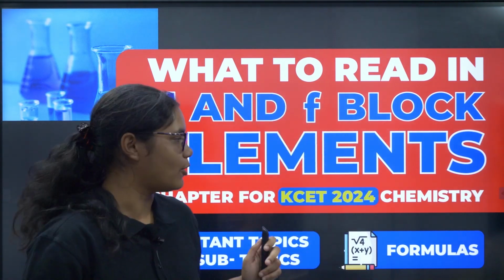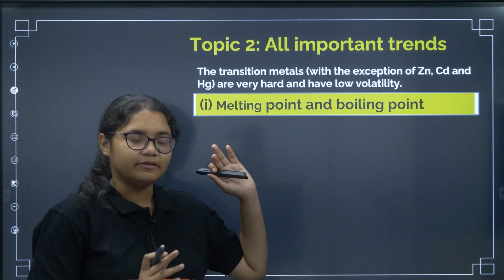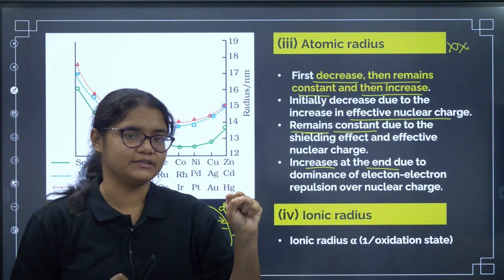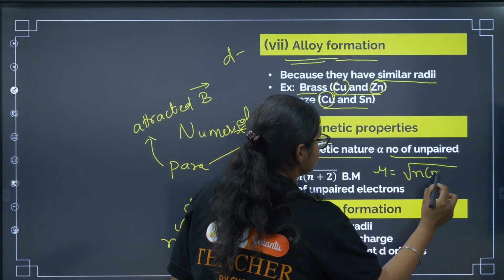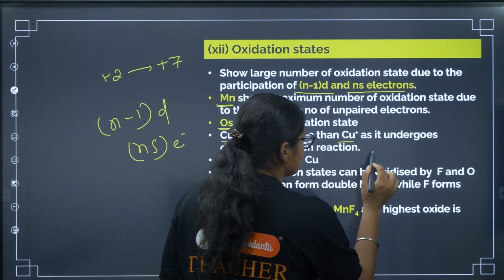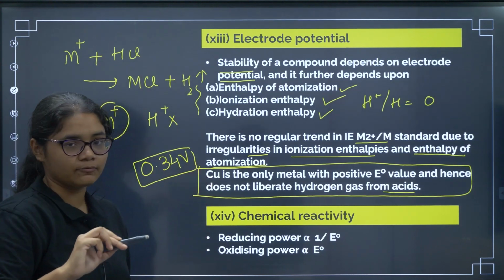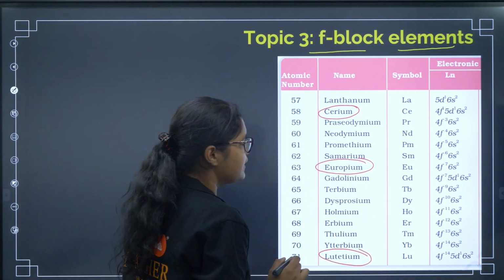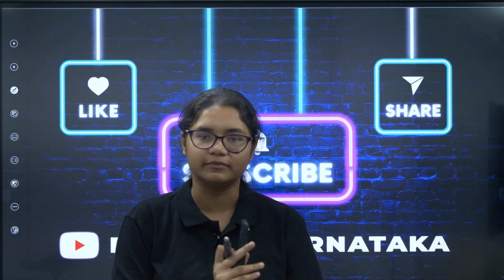KCET 2024 Chemistry Preparation: Mastering d & f Block Elements | Important Topics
Discover the key to conquering the d & f Block Elements section for your KCET 2024 exam. With S and P block elements removed from the KCET syllabus, d and f block elements take center stage, promising 2 to 3 easy questions in the exam. Aishwarya ma'am breaks down the essential concepts and strategies to excel in this crucial topic. Learn how to tackle questions effectively and boost your score in KCET 2024.

Timestamps:
00:00 - Introduction to d and f Block Elements for KCET
00:31 - Essential Topics in d and f Block
01:31 - d Block Elements Demystified for KCET
03:01 - Electronic Configuration Simplified
04:21 - Mastering Key Trends in d and f Block
22:31 - Unveiling f Block Elements

Prepare smartly and elevate your KCET 2024 Chemistry preparation with expert guidance. Don't miss out on securing your success in the exam.